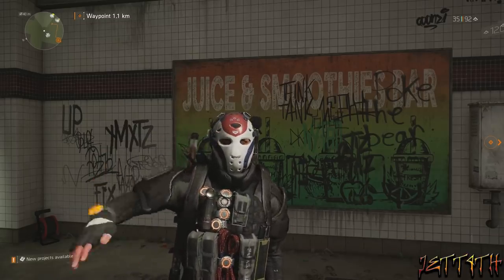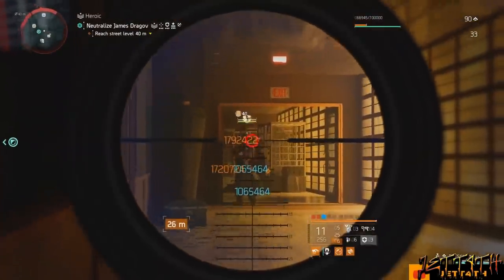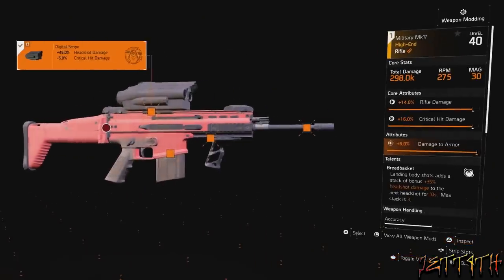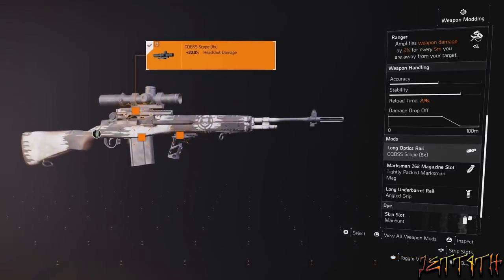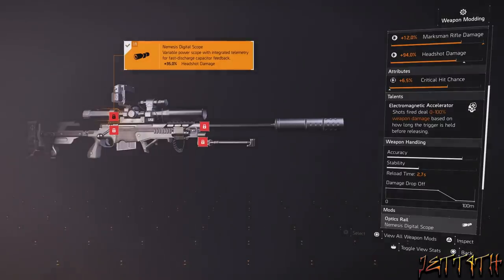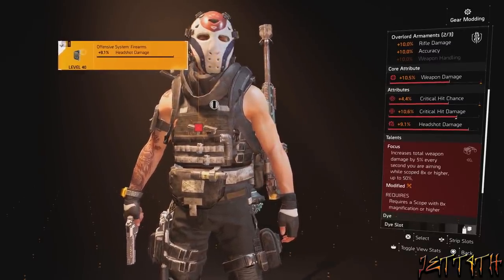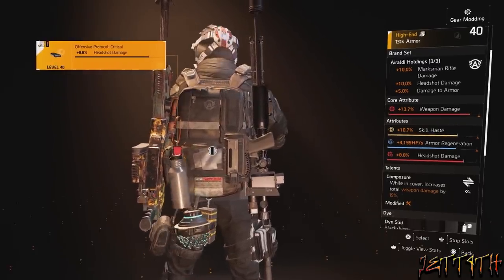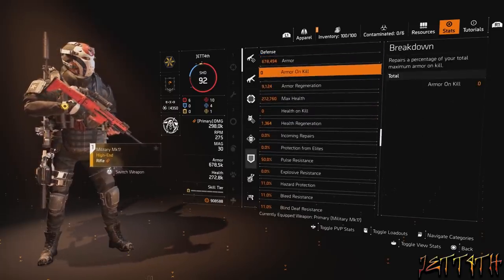The Division 2 Rifle / Marksman Rifle Build BEST DPS BUILD 3-8 MILLION PER SHOT Don't Sleep On Focus